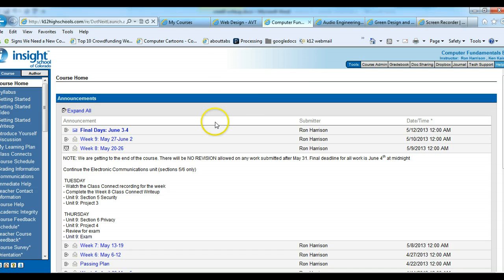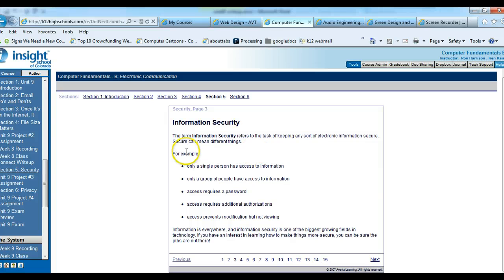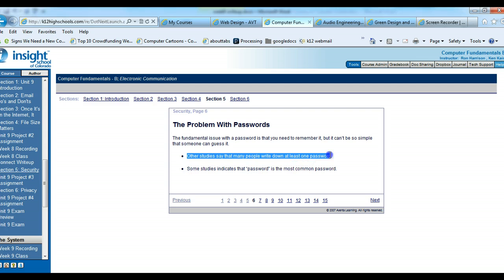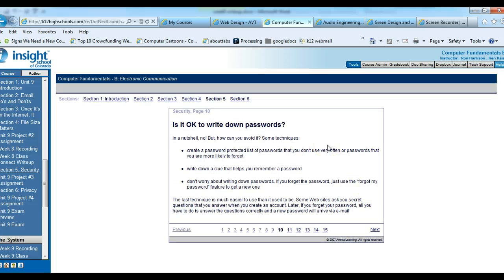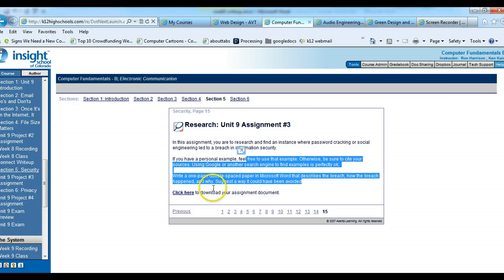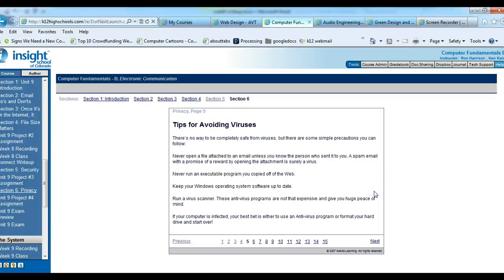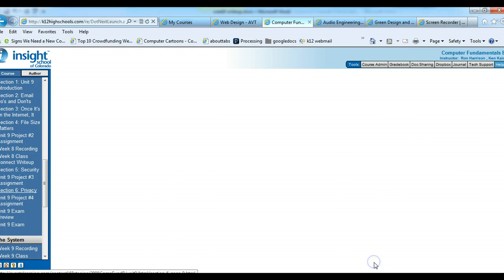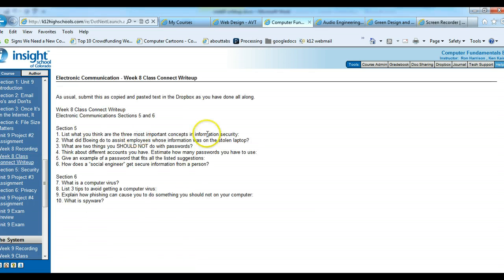Comp. Fund B Week 8 Lesson Recording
Lesson Recording for Week 8 covering sections 5 and 6 of Elec. Communications unit